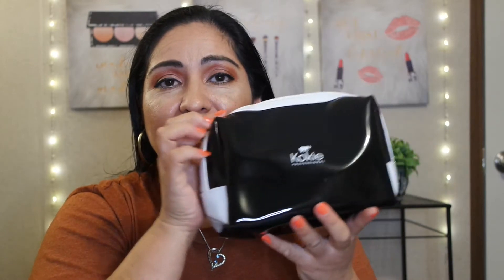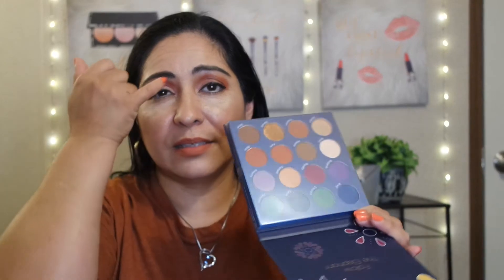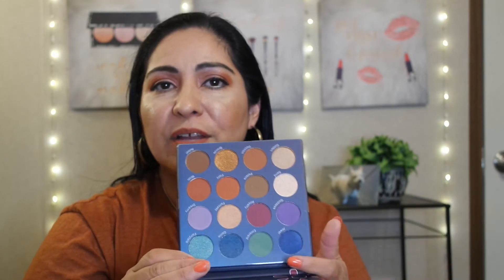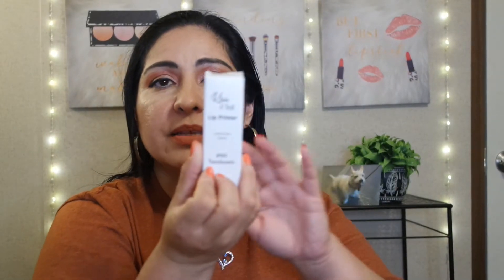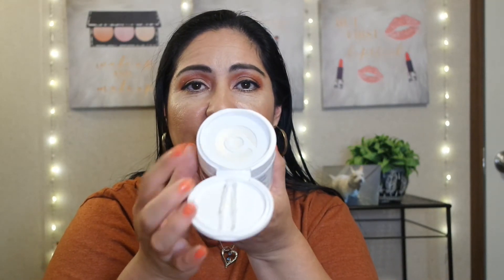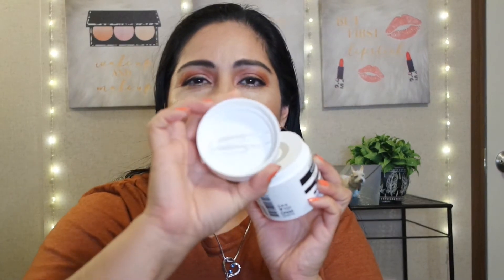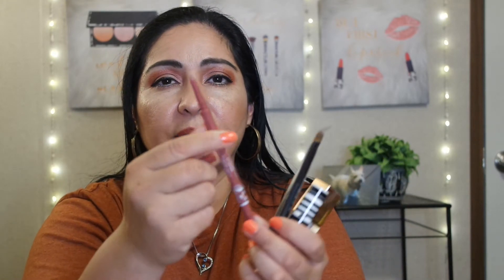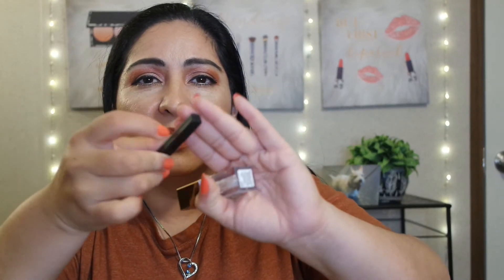June 2022 Kokie Cosmetics Mystery Bundle $27 - Nice Haul "Get This Gem To 1K Subscribers!!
In my videos you will see a lot of makeup videos, some vlogging, beauty box subscription unboxings, skincare routine, having fun with makeup, how to tutorials, makeup hacks. A lot of makeup reviews and opinions.

Send Freindly Mail and Letters to:
Stephanie Garcia

**To help support my channel grow and continue showing product reviews and unboxings along with other content I show on my channel, please feel free to make any donation contributions to my Cash App $Gems4Stephanie this will tremendously help fund my YouTube channel. I will be greatly appreciative and over the moon. Love you my gems💎 💖  **